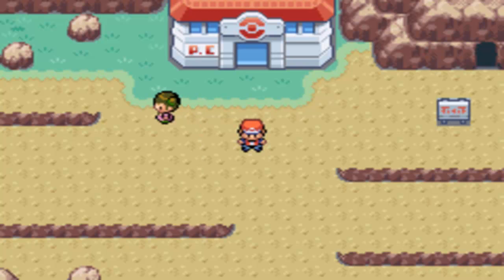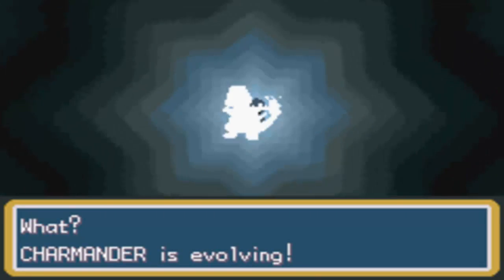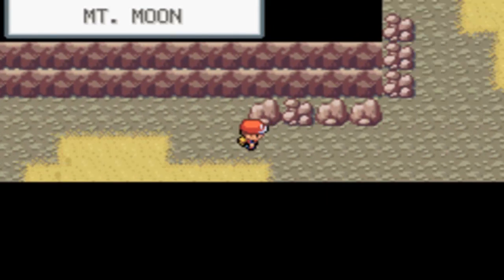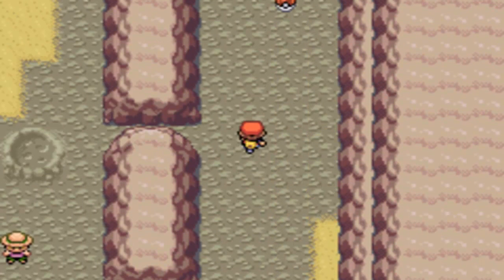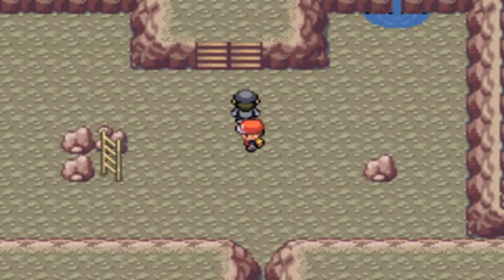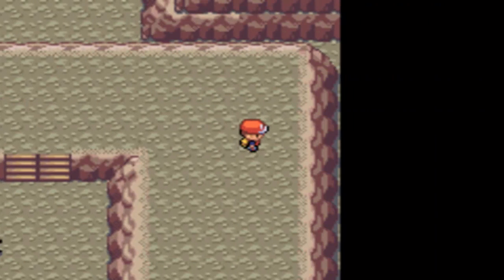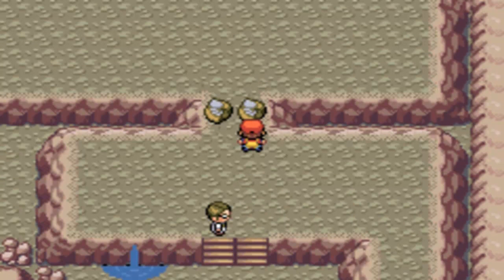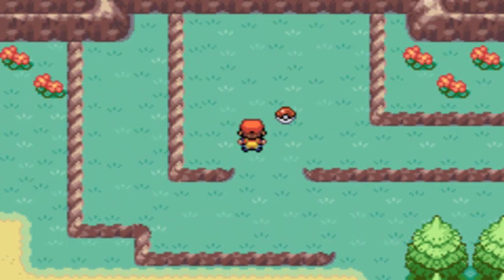Let's Play Pokemon Leaf Green - Part 4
We go through Mt. Moon to get to a new city and Charmander evolves! Also, I found 2 move tutors and gave mega punch to charmeleon and mega kick to mankey!